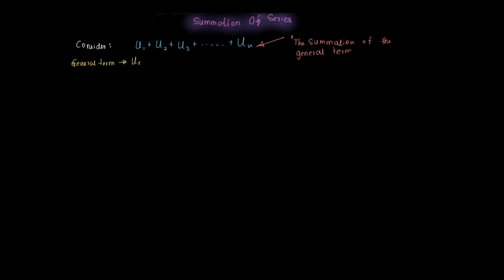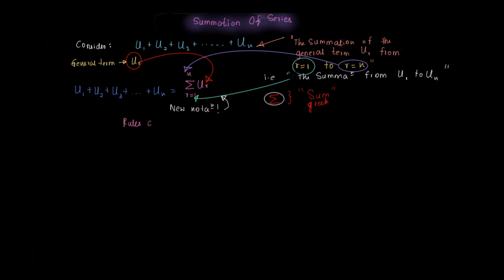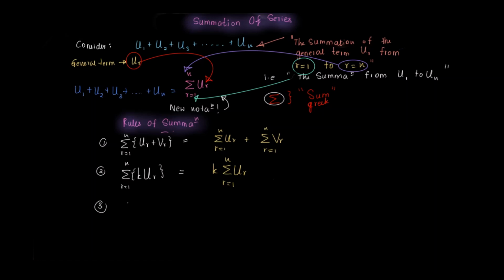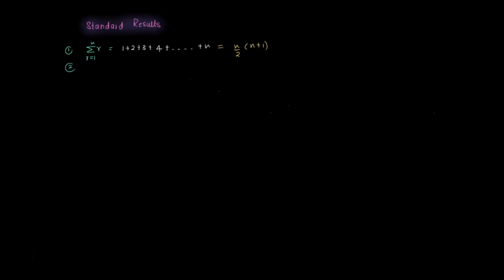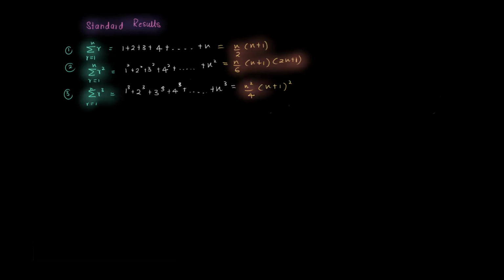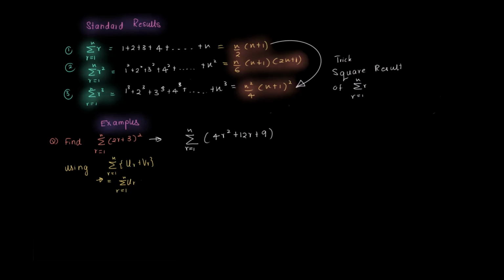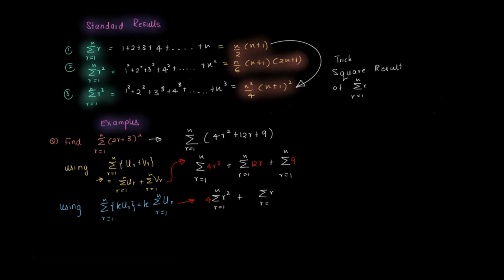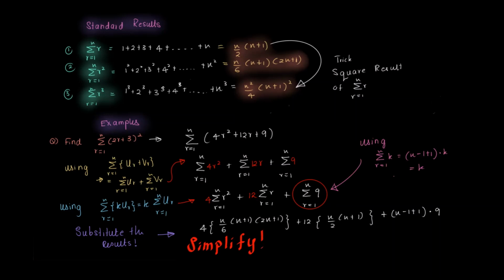Summation Of Series - #1 Fundamentals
This is mathematics done the real way.